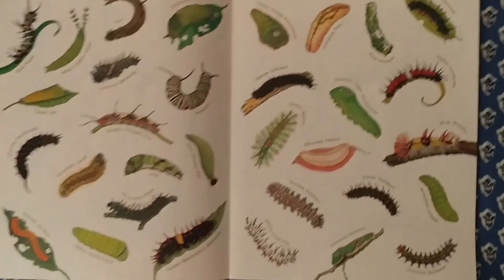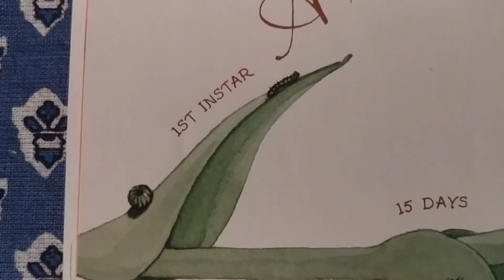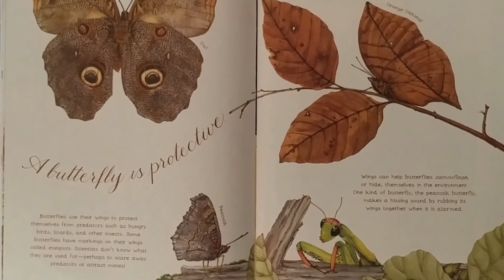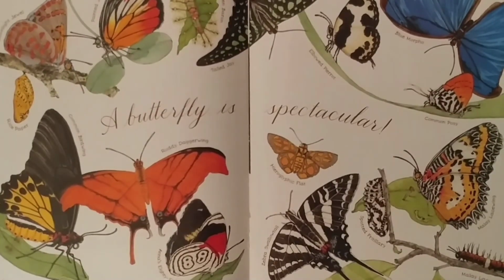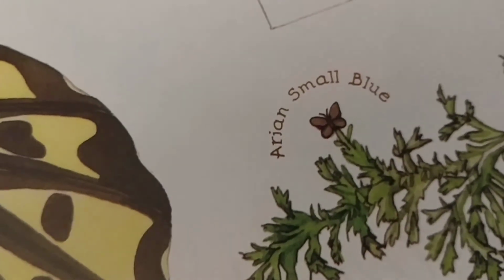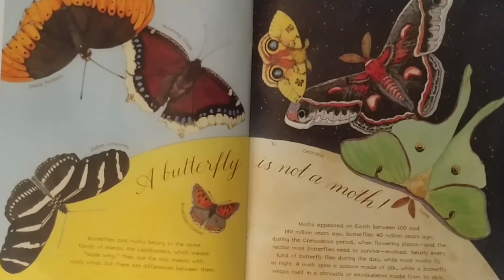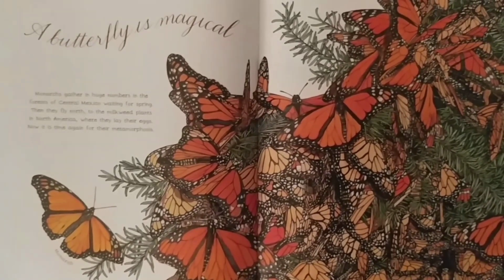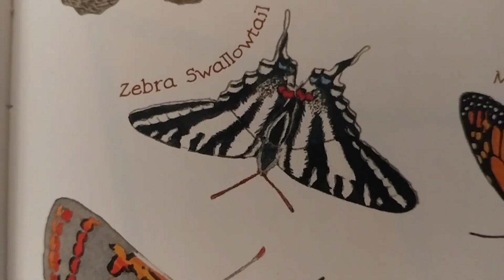A Butterfly Is Patient